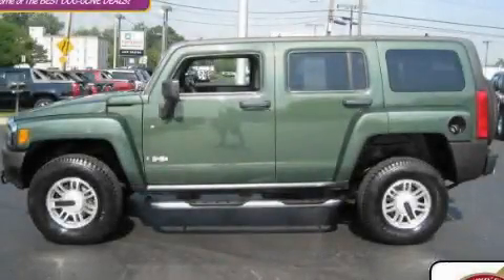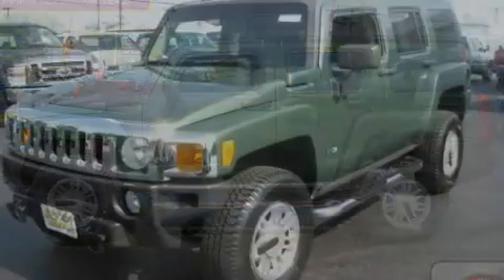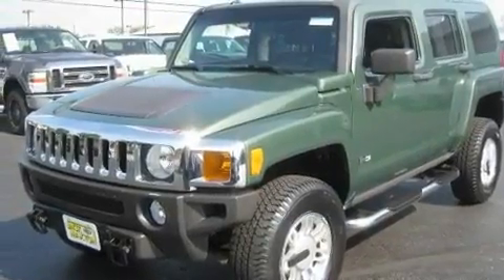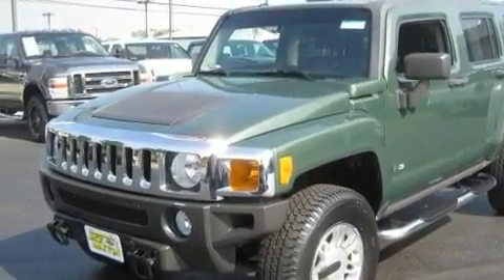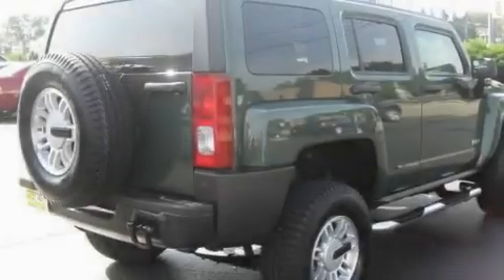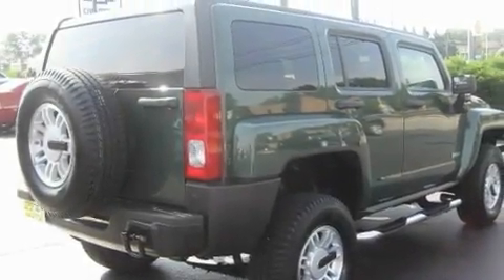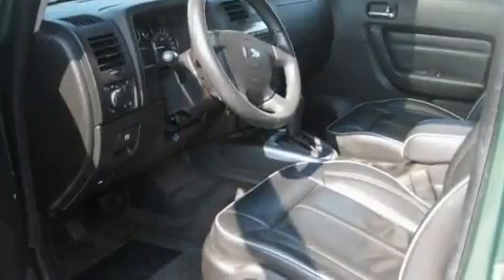2006 HUMMER H3 Certified OH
Year : 2006
 Make : HUMMER
 Model : H3
 Engine : 3.5L 5-Cylinder
 Trans . : automatic
 Exterior : Shadow Green Metallic
 Miles : 32,270
 Interior : Ebony
 Jack Maxton Chevrolet
 700 East Dublin-Granville Rd
  , OH 43085
 Pre-Owned 2006 HUMMER H3  OH